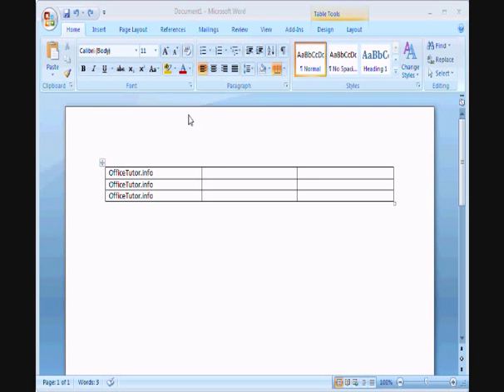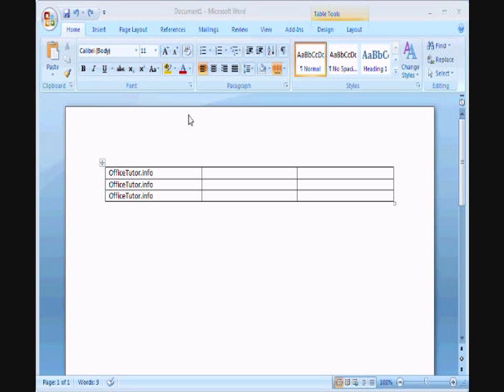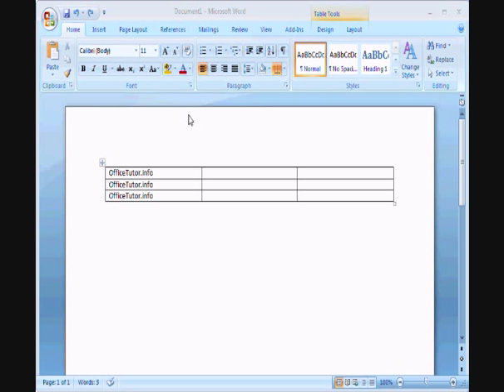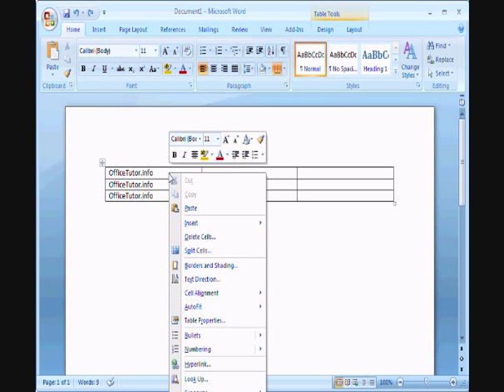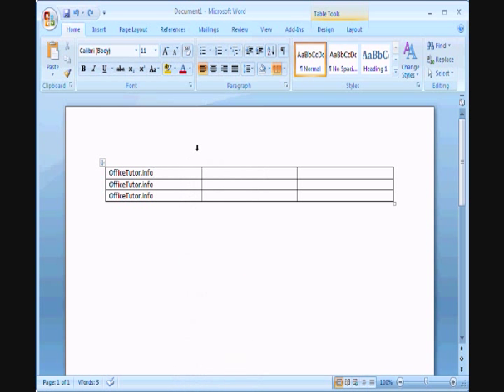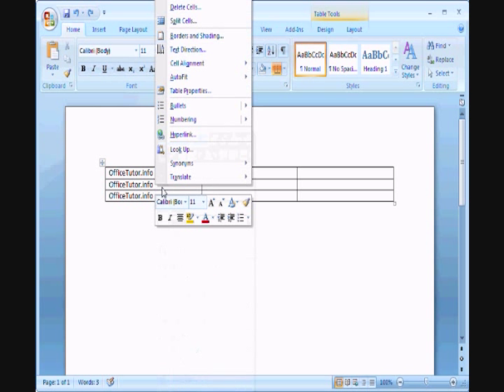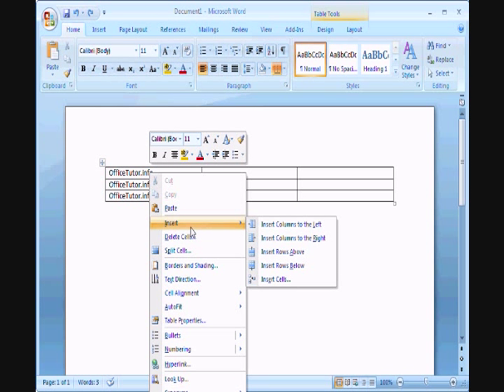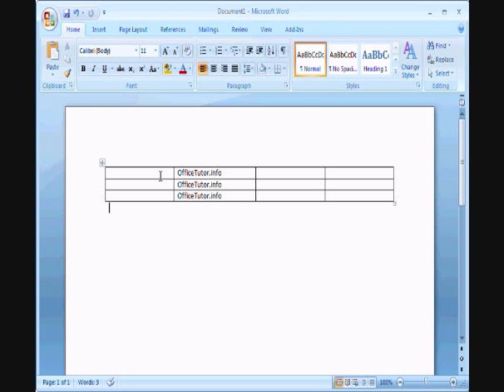Word 2007 - How to insert a column in a table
Adding columns to an existing table is easy! just watch this tutorial.